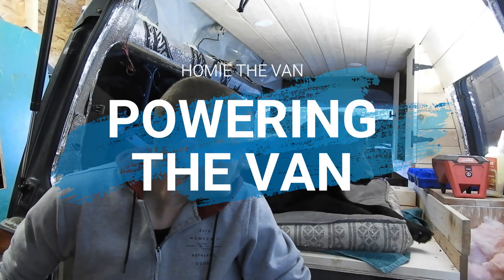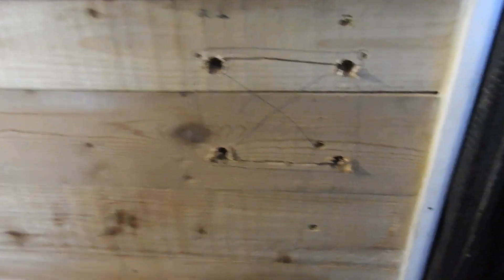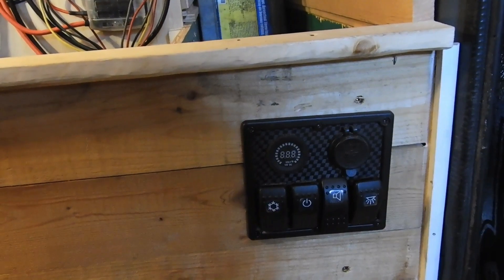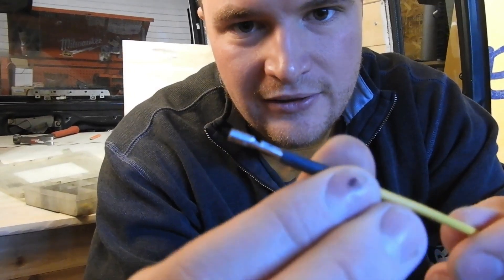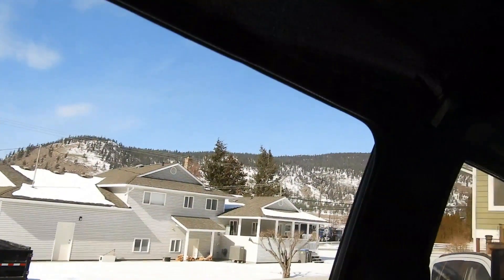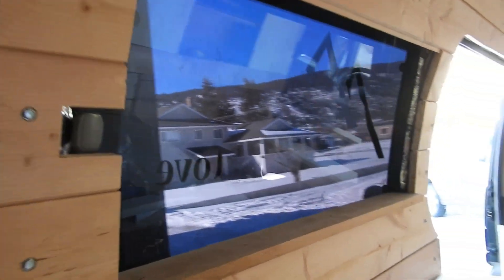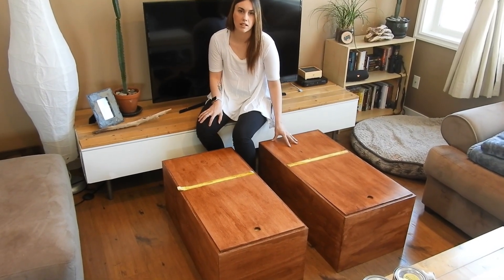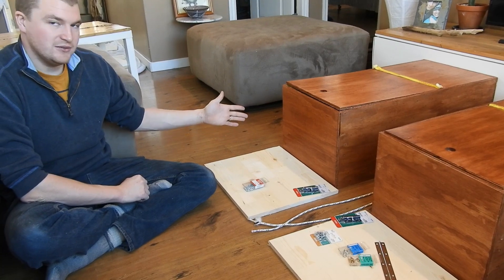BEGINNER POWER DISTRIBUTION SETUP FOR CAMPER VAN | Homie the Van Build Ep.10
This week we are providing a brief overview of our power distribution setup in Homie the Van. We all FINALLY finish our walls.

We briefly explain our wiring setup from our switch panel to our charge controller, what kind of fuse panel we are using, how we are wiring our 400W inverter, and some basic tips on general wiring. Our semi-basic electrical setup will include a 100W solar panel and a sealed AGM deep cycle battery.